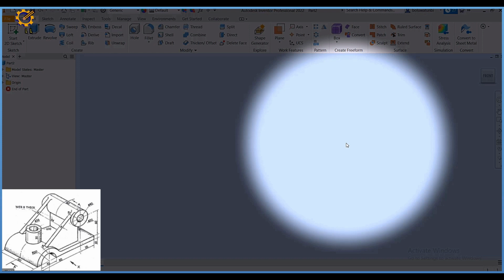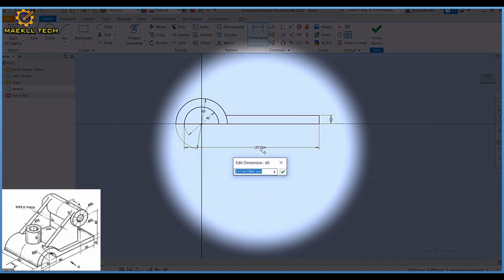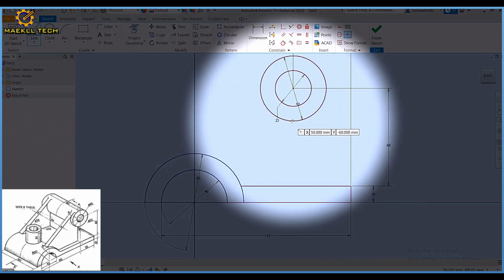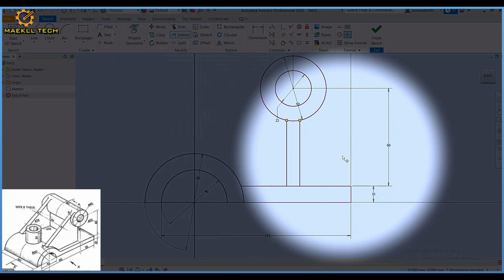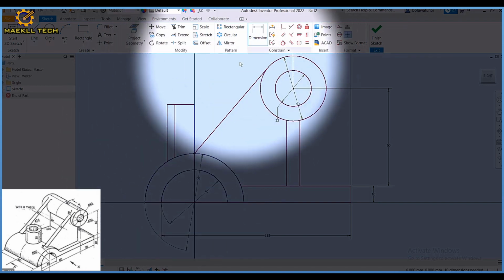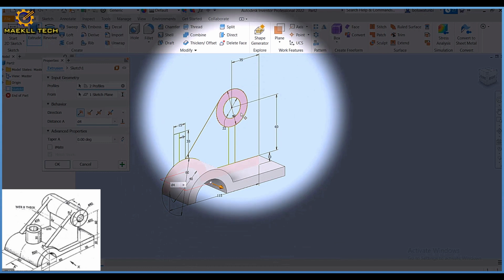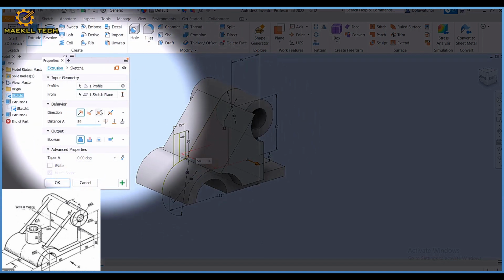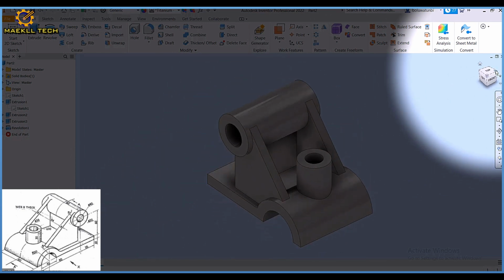Autodesk inventor problem 17 in | Isometric view | Technical drawing | Engineering drawing